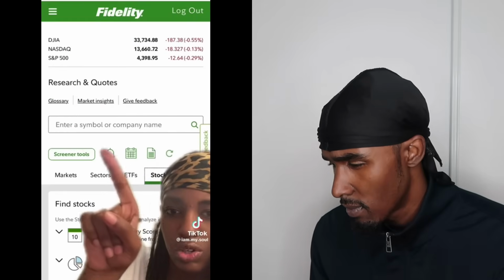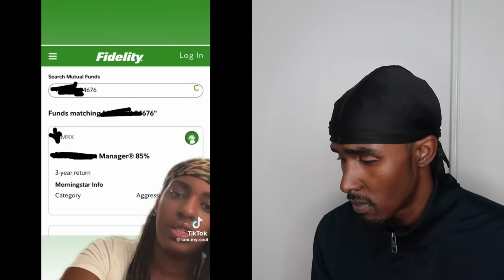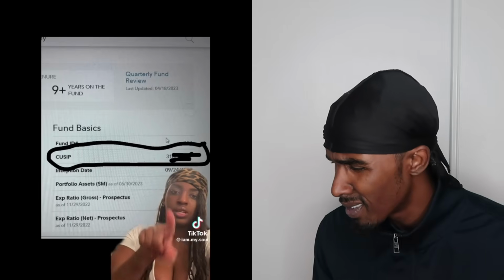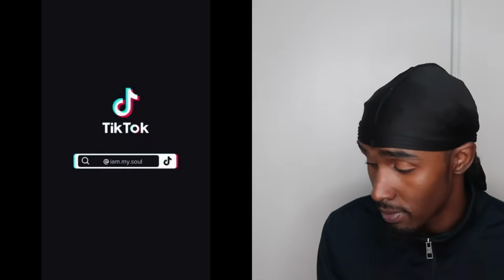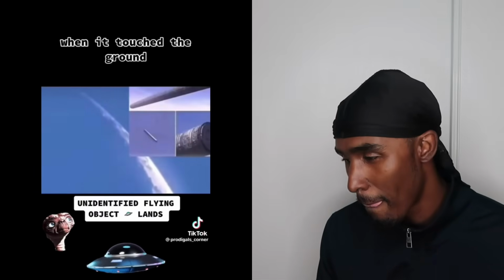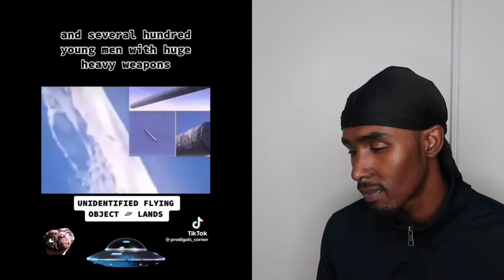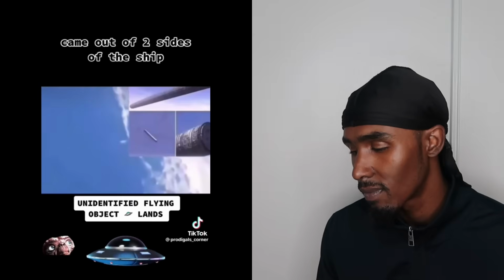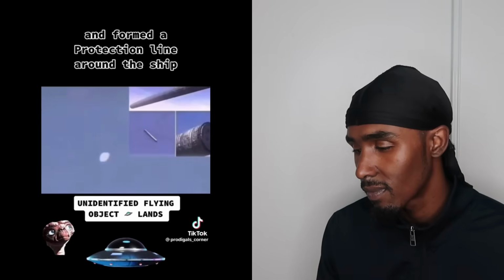CREEPY And DISTURBING TikToks That Will Make You Question Reality | REACTION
Make sure if you want more videos like this to SUBSCRIBE to my channel and hit that bell to always be notified when a new video uploads weekly also give this video a BIG THUMBS UP!!! to help push the algorithm so others can join this community.